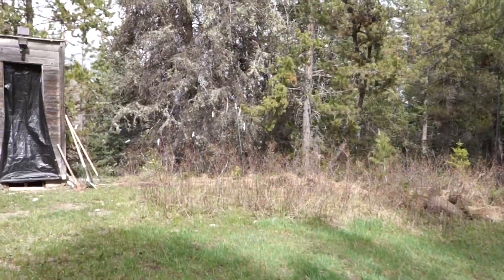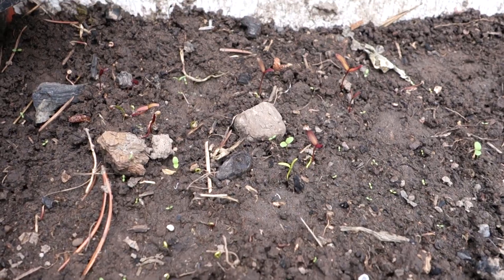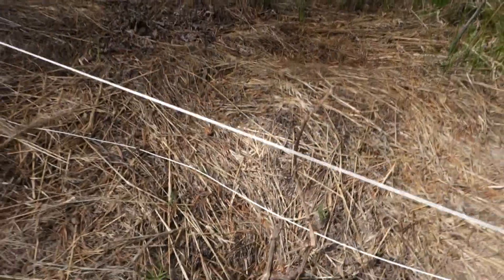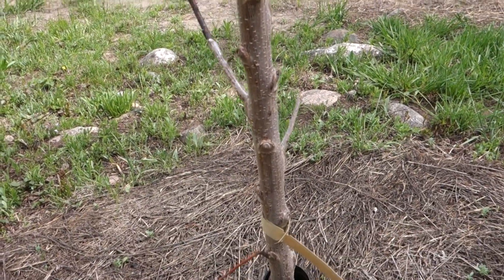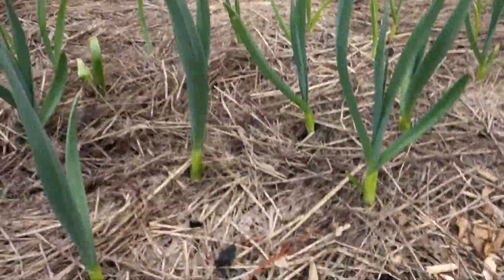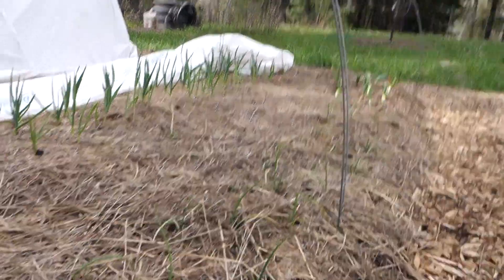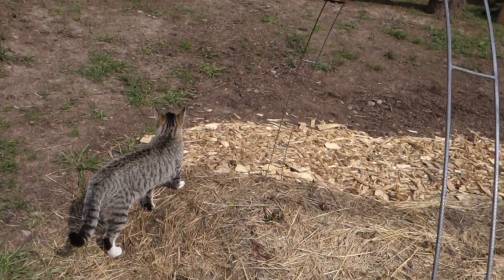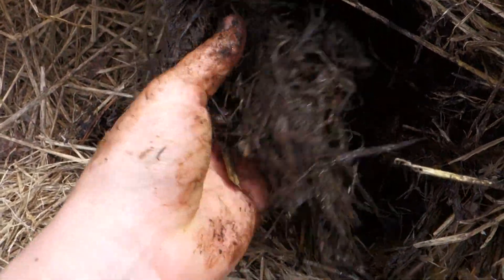Life in a Tiny House called Fy Nyth - Spring Garden Tour - 5/5/2016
Just a quick tour of what is going on outside my house right now. It was 75 yesterday, but it could still snow anytime. But my garden is getting up and going. I'm loving the Ruth Stout permanent mulch method of gardening so far! (And despite the fact that I say straw several times, I do know the difference, and hay is actually what is on my garden.)